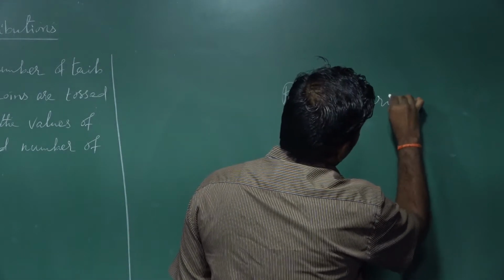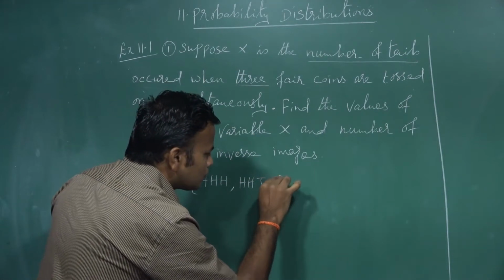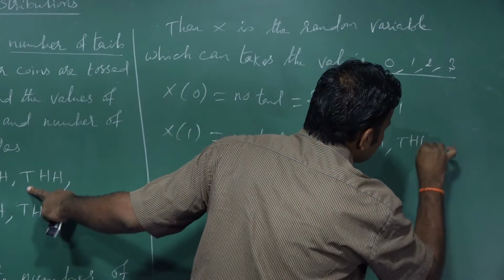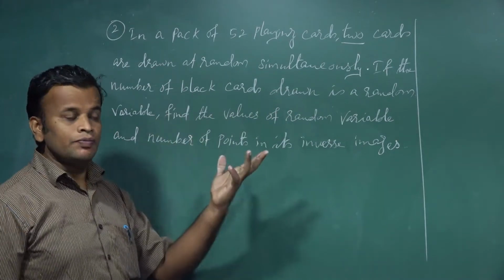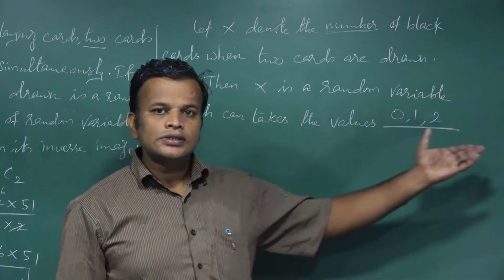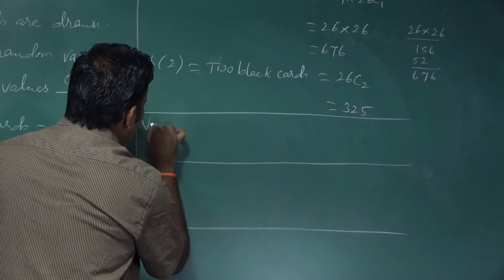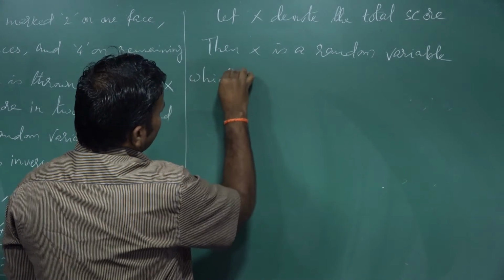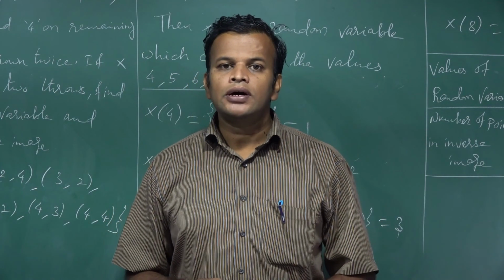XII MATHEMATICS PROBABILITY PART -1 PRESENTED BY Mr.M.SUNDARAMOORTHI M.Sc.,M.Phil.,B.Ed.